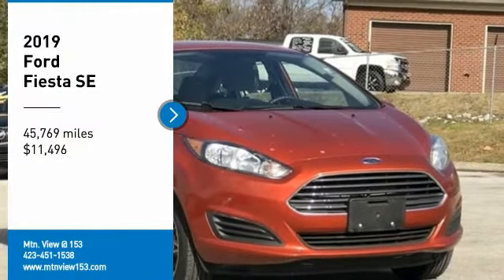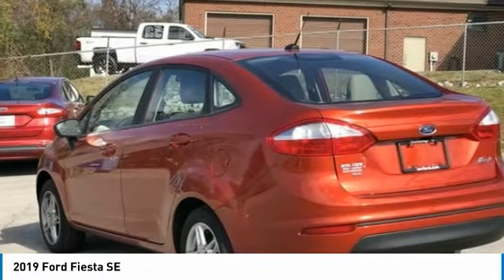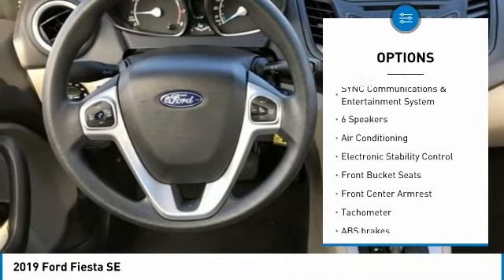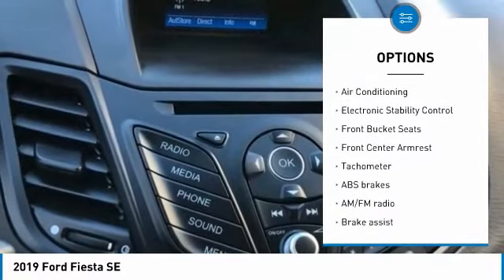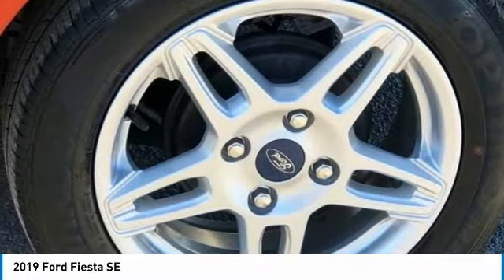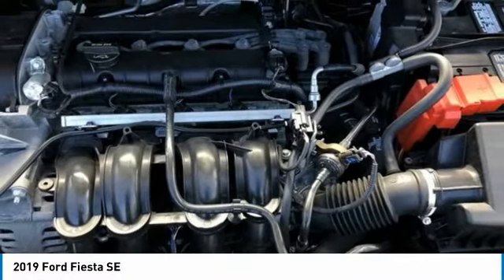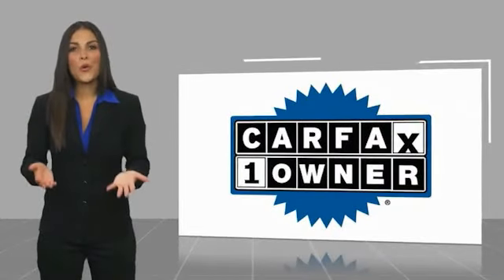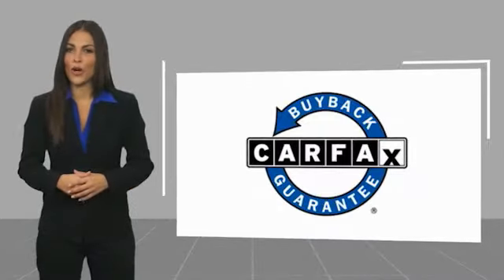2019 Ford Fiesta SE Hot Pepper Red Metallic Tinted Clearcoat in Chattanooga 30090S